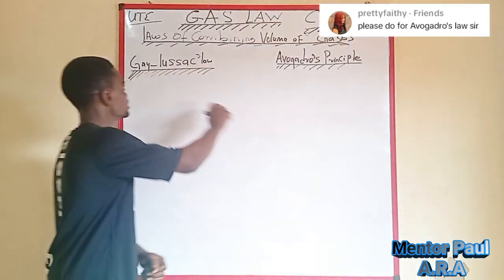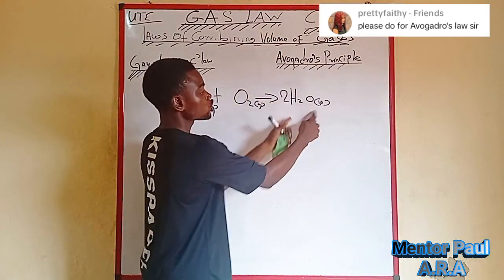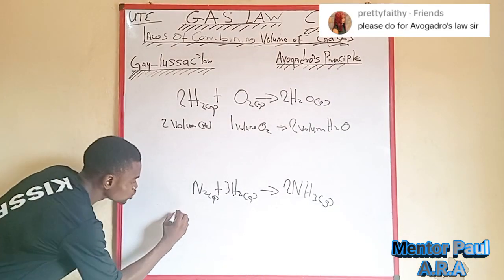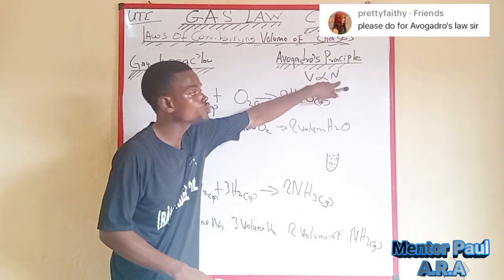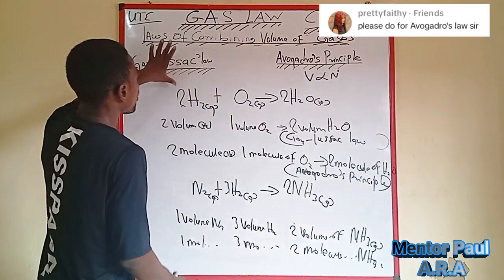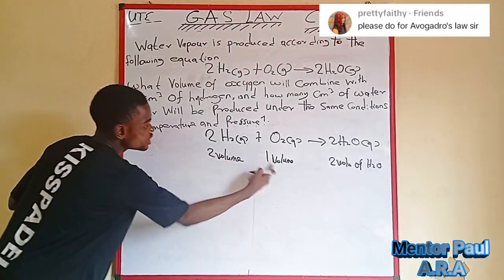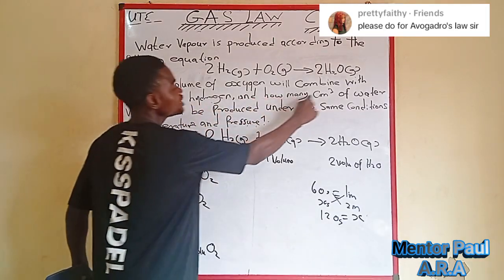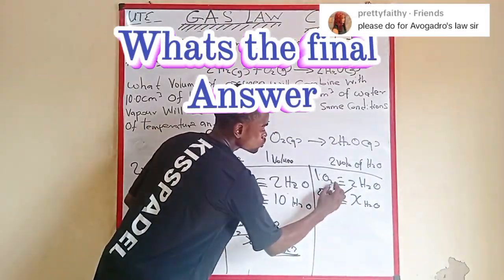The Science of Gases: Gay-Lussac's Law & Avogadro's Principle"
Welcome to our video on Gay-Lussac's Law and Avogadro's Principle! In this video, we'll be exploring two fundamental concepts in chemistry that explain the behavior of gases.

Gay-Lussac's Law states that, at constant volume, the pressure of a gas is directly proportional to the temperature. We'll be discussing the mathematical representation of this law and providing examples to illustrate its application.

Avogadro's Principle, on the other hand, states that equal volumes of gases at the same temperature and pressure contain an equal number of molecules. We'll be exploring the significance of this principle and how it relates to the ideal gas law.

By the end of this video, you'll have a deeper understanding of these two important principles and how they're used to describe the behavior of gases.